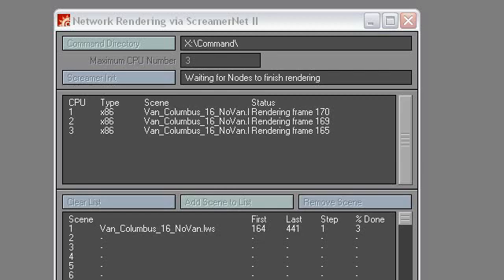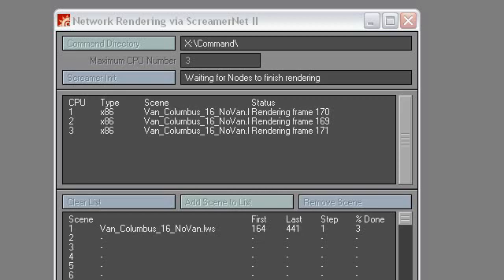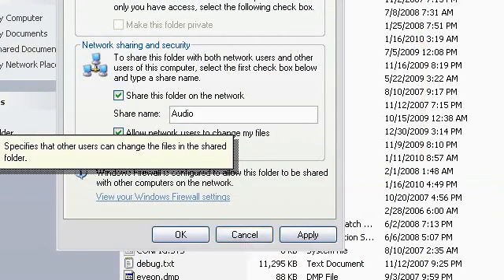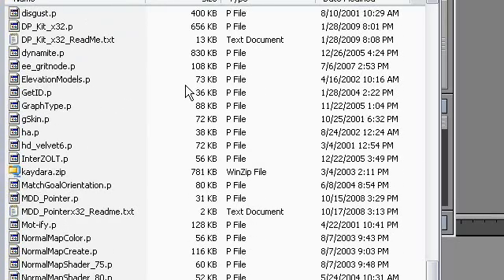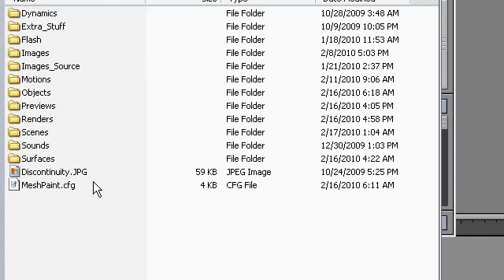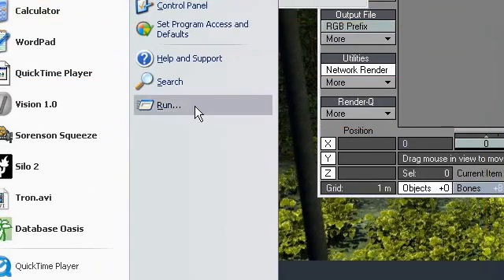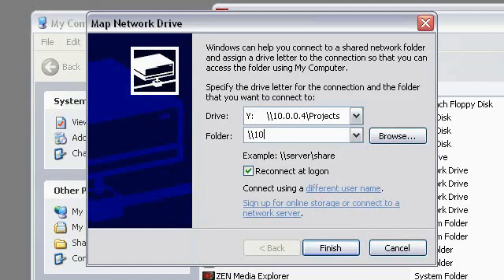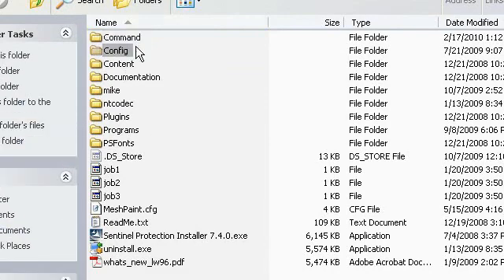ScreamerNet Part 1 of 4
An exhausting er.. exhaustive look at setting up networking and Lightwave's ScreamerNet on your computer(s).